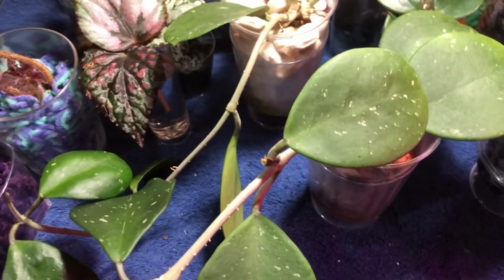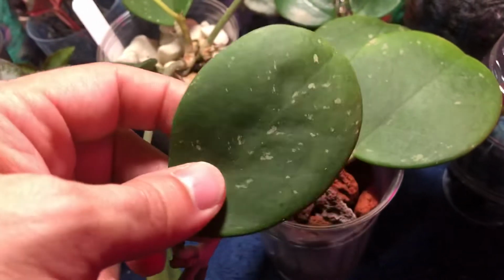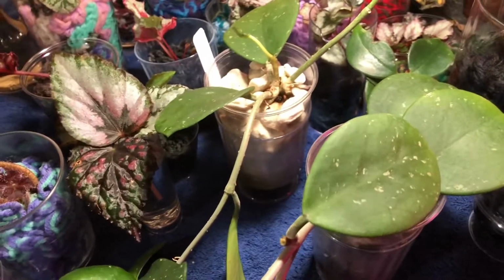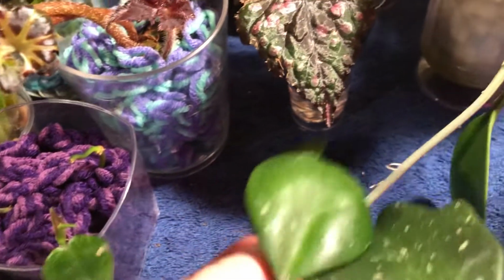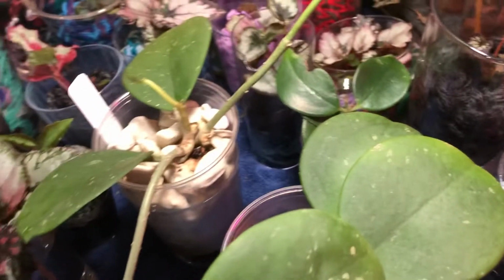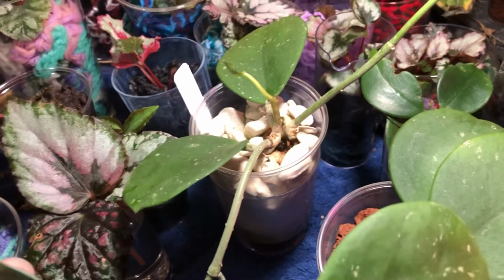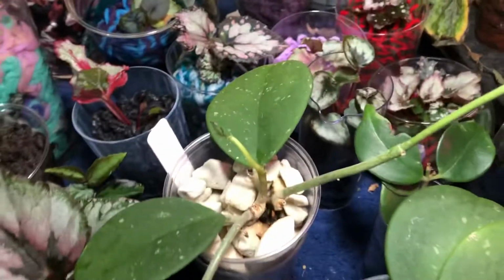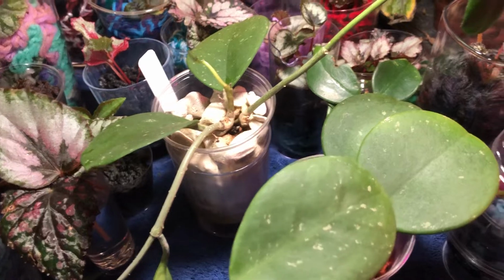Plant Spotlight - Hoya Obovata Splash - an easy and beautiful Hoya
I love the Hoya obovata.  So easy and durable.  Here’s some info on how I keep mine.